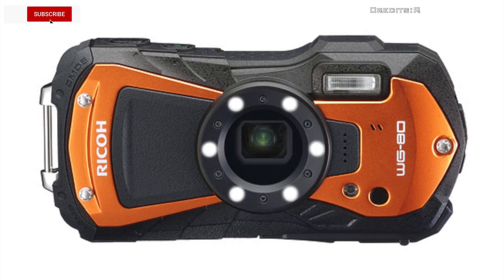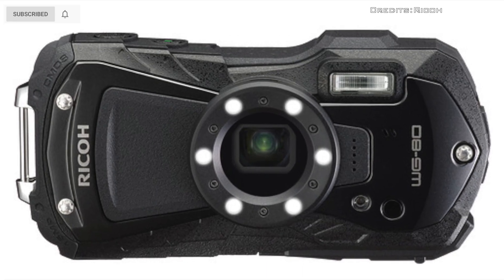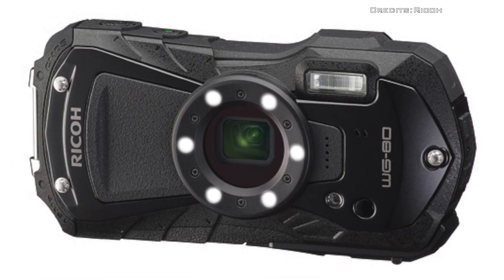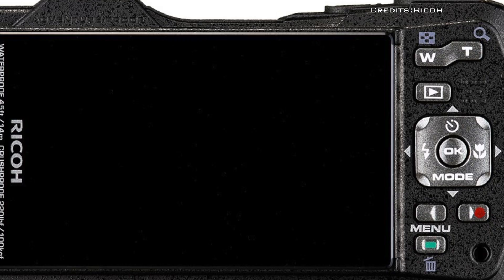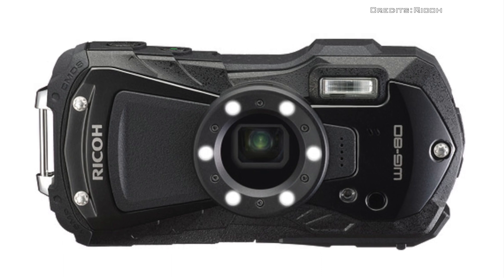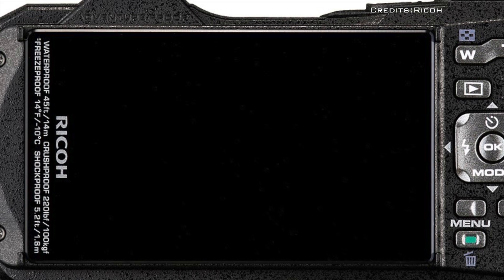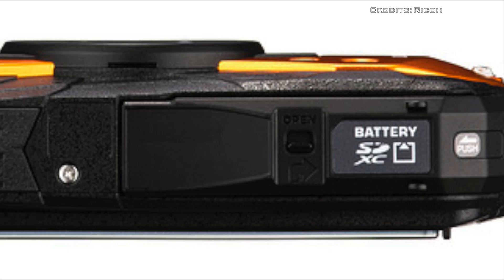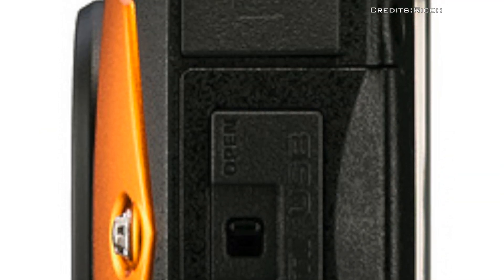RICOH WG-80: Ultra-Rugged camera for Underwater Photography Down To 14 Meters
Ricoh has announced its latest WG series compact camera, the WG-80.

The camera is rugged and waterproof, with a 5x optical zoom lens and an integrated ring light that’s twice as powerful as its predecessor.